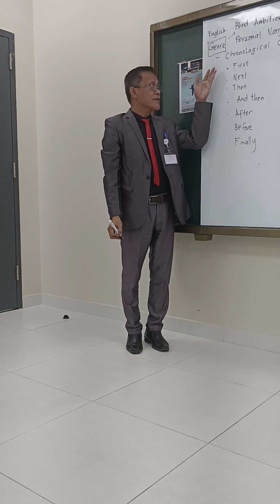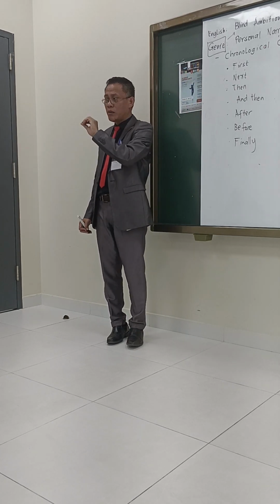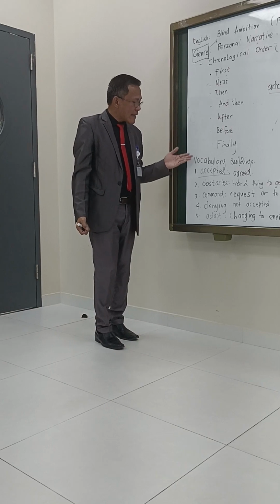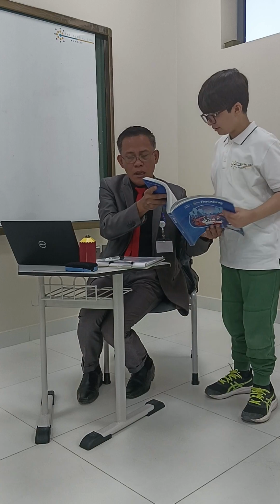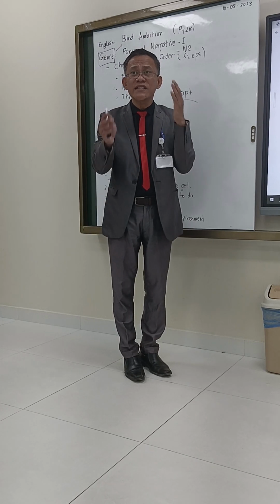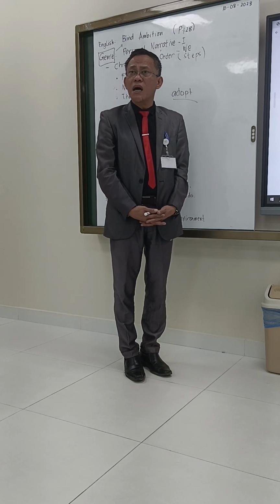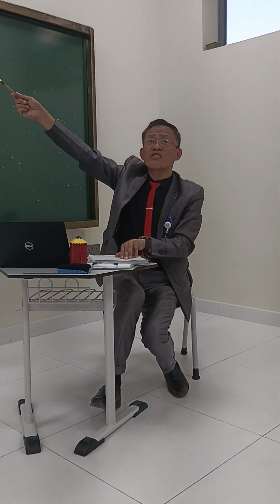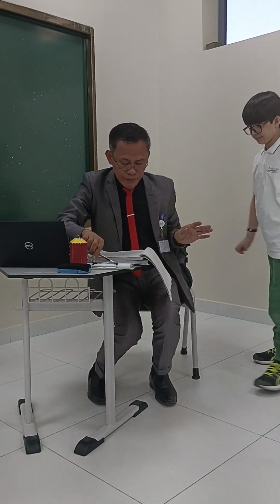Attacking learners about the literature: Blind Ambition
Blind Ambition @Mister  Gray